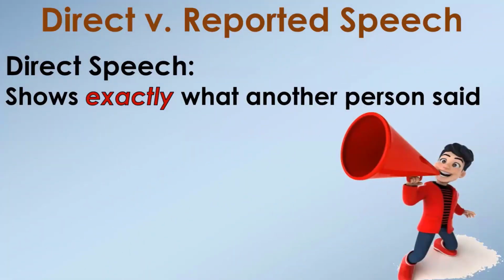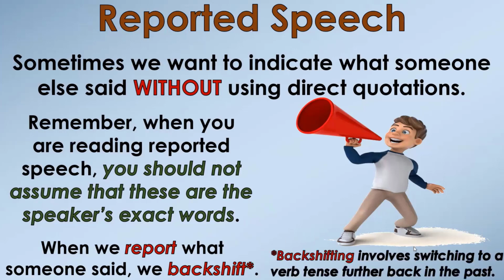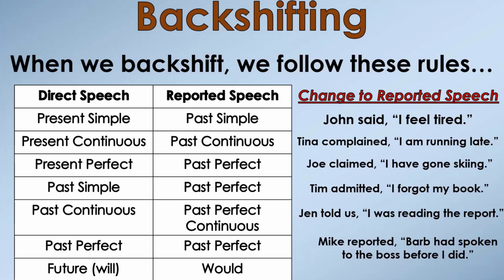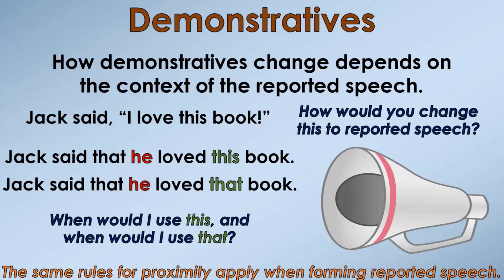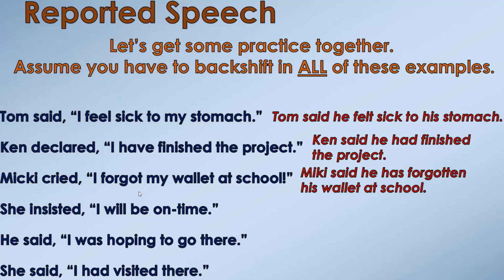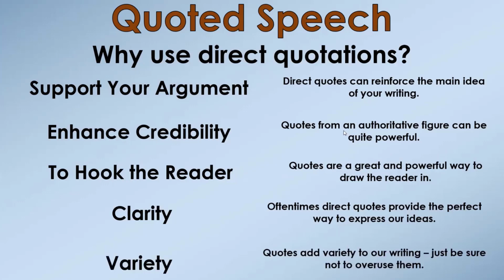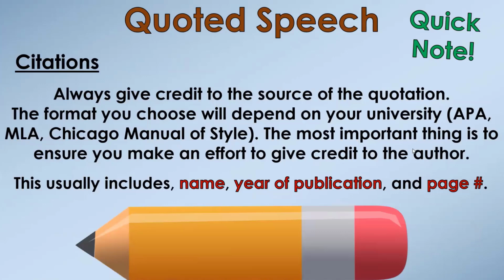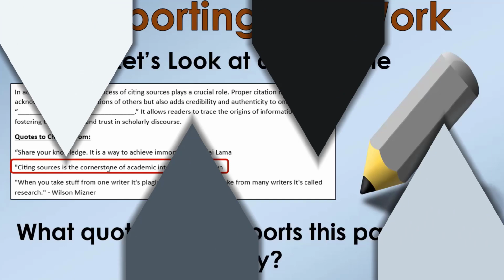Reported Speech, Direct Quotations, and Academic Writing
This video outlines the rules for backshifting in reported speech, the use of reporting verbs, and the importance of using direct quotes in academic essays.